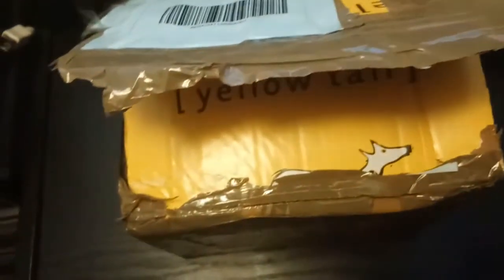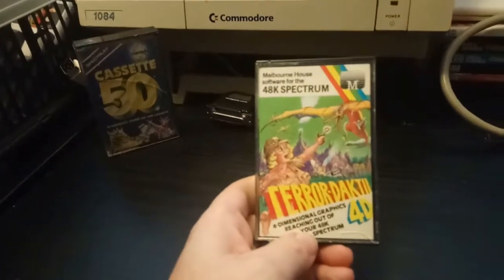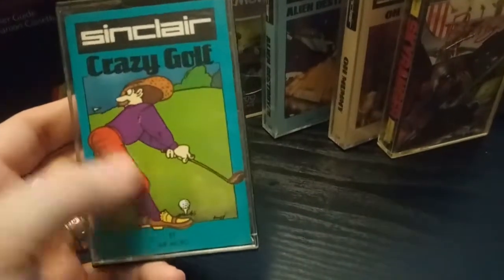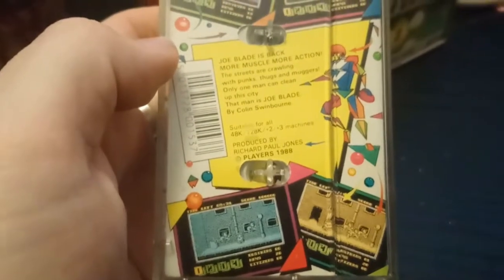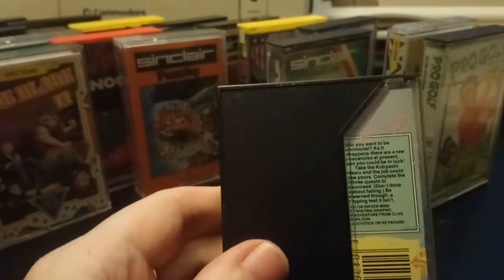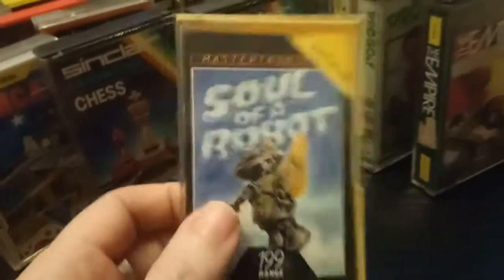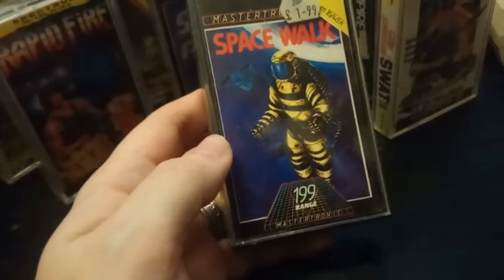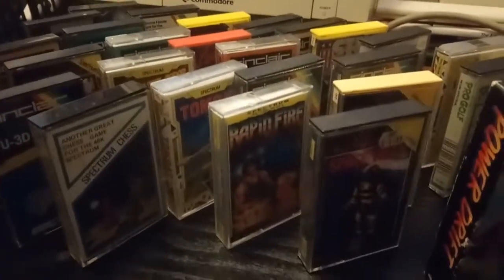ZX Spectrum games unboxing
a large box of ZX Speccy games arrived, whats in the box??